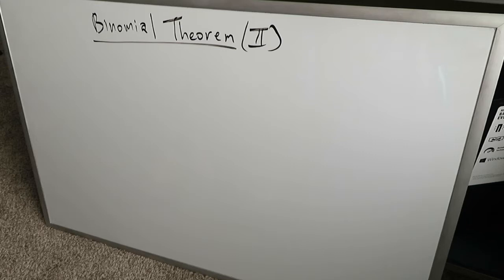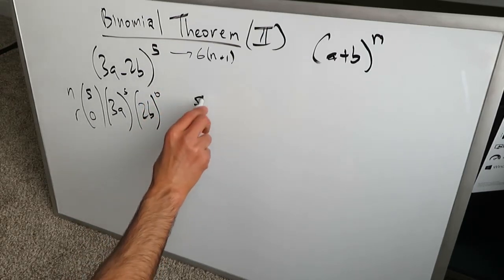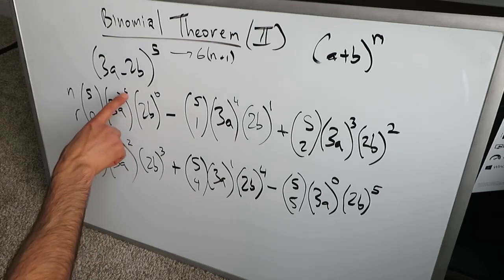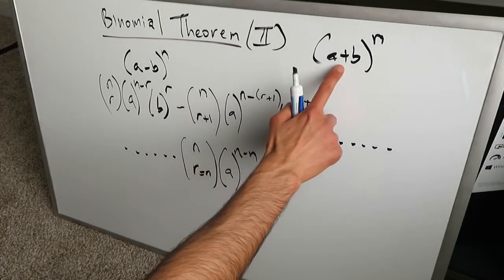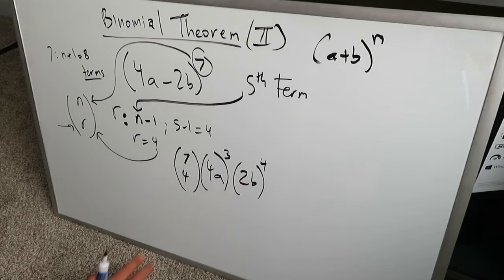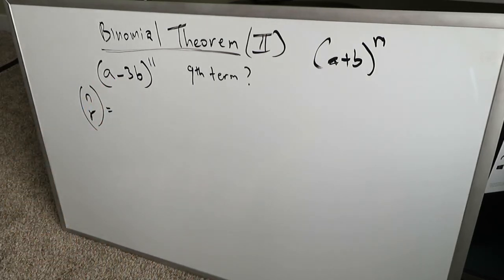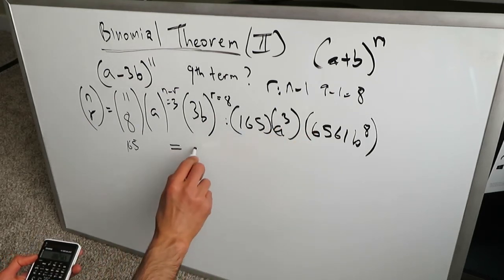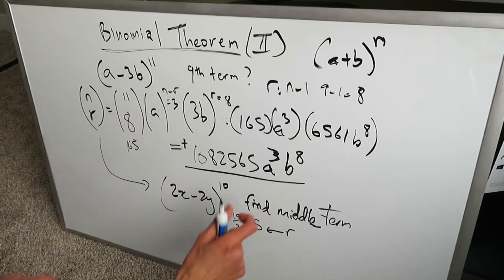Learn Binomial Theorem (Part 2) with simple examples.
Press the thumbs up and ask any questions in the comments below.